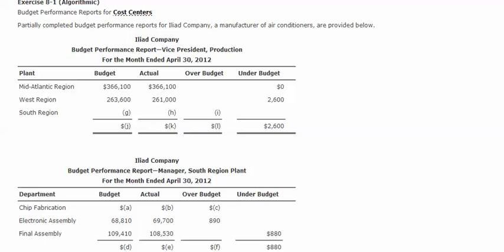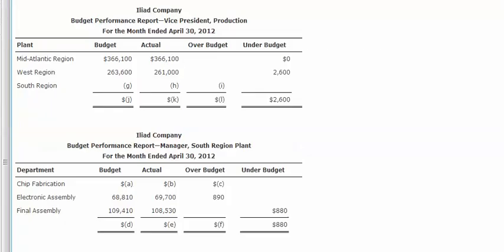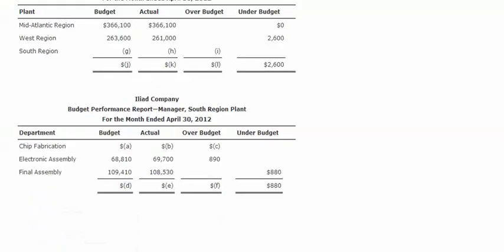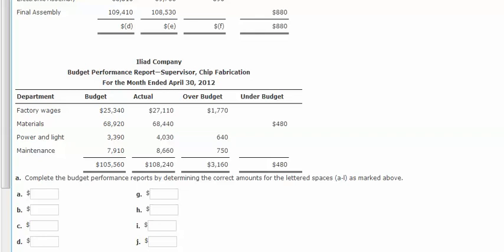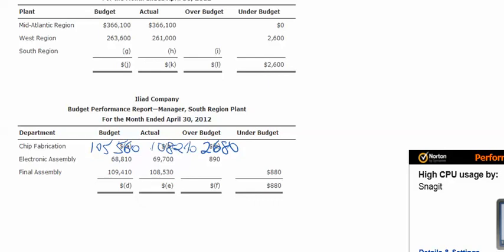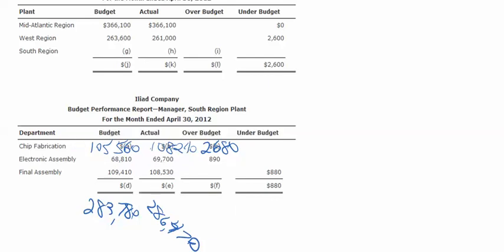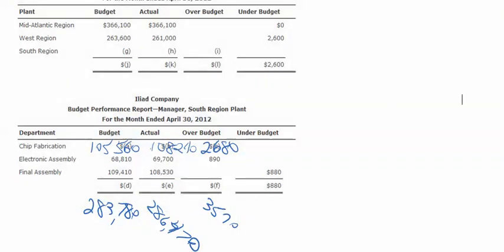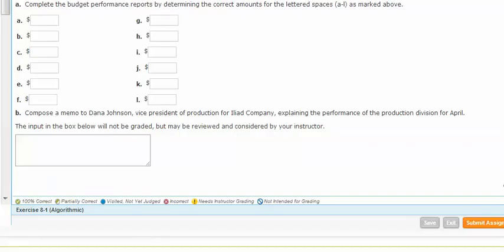1B Ch-8 Ex 1